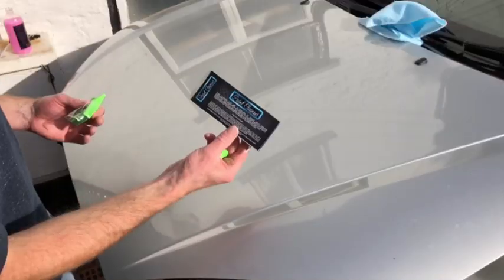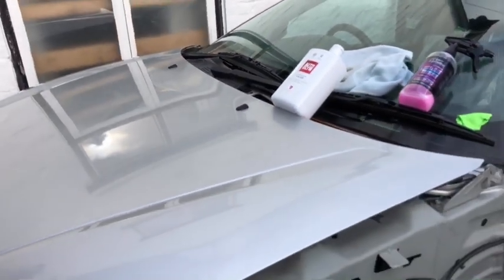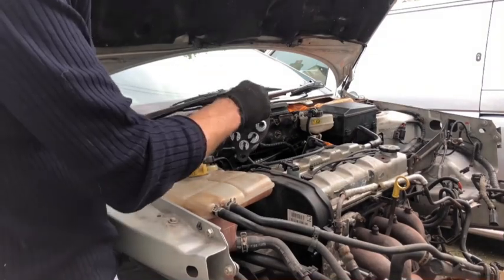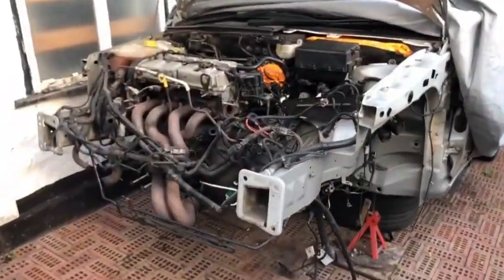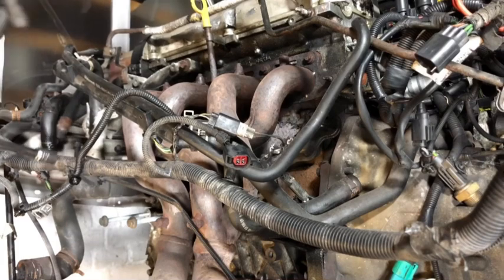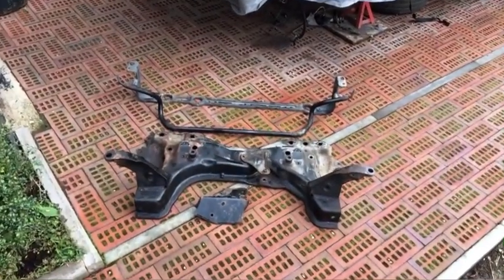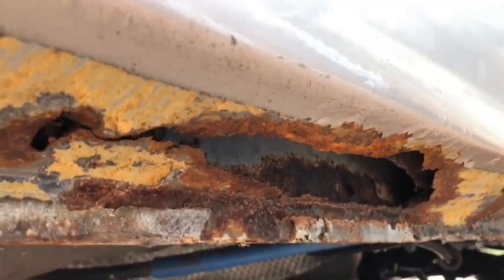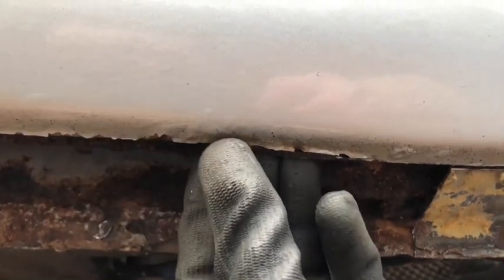Does 21 Year Old Paint Shine?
In this episode Focus gets a clay bar and polish ready for the winter. We have a struggle with some air conditioning pipes, unwrap the freshly powder coated front subframe, remove the exhaust manifold & catalytic convertor, and treat a rust hole big enough to walk through!